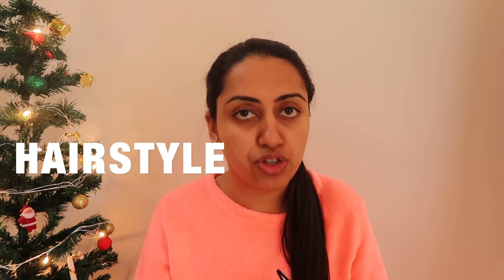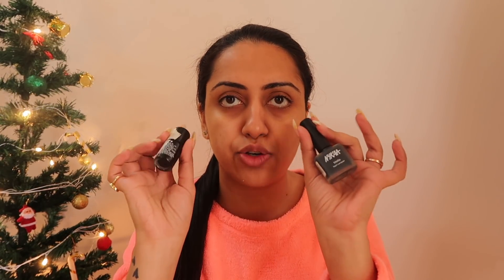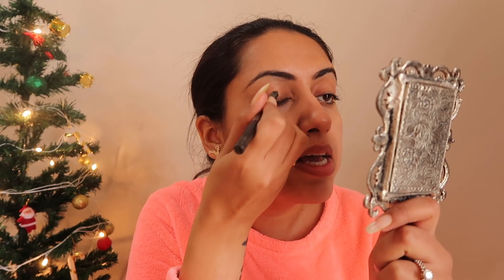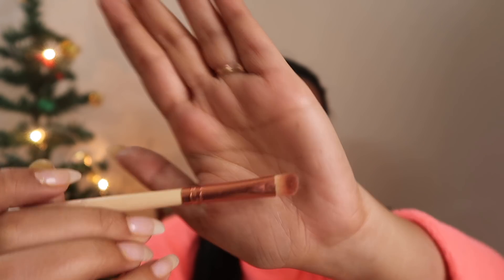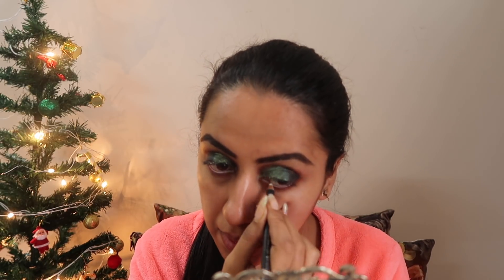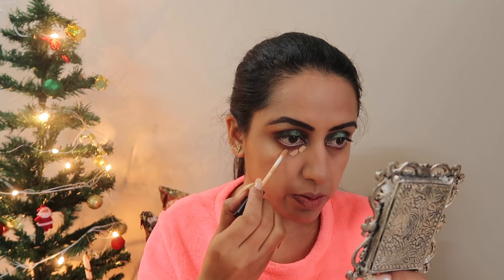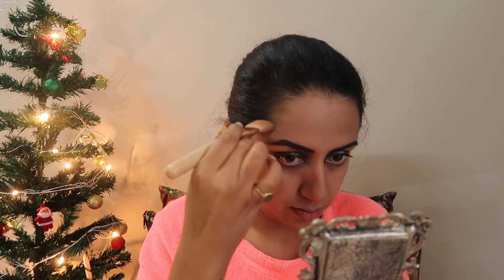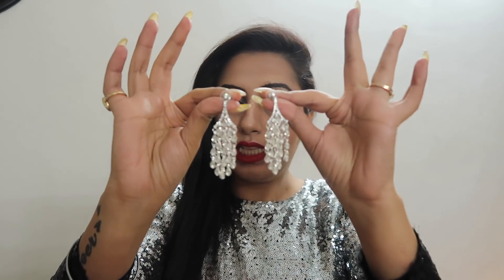NEW SERIES | EP 1 Get Ready With Baani For NEW YEAR PARTY | BAANIPREET KAUR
HOLA

MOISTURIZER : NEUTROGENA

CONCEALER : KIKO MILANO (03)

CONCEALER TO HIGHLIGHT POINTS: Maybelline FitMe concealer - (Sand Sable)

COMPACT : INGLOT (0J03K)

EYESHADOW : CREAM EYESHADOW : KRYOLAN
POWDER EYESHADOW BLACK : INCOLOR
CREASE : MORPHE
EYE PIGMENTS: KRYOLAN

KAJAL : WHITE IN MAC

 LIPSTICK : SUGAR RED CRAYON

XOXO